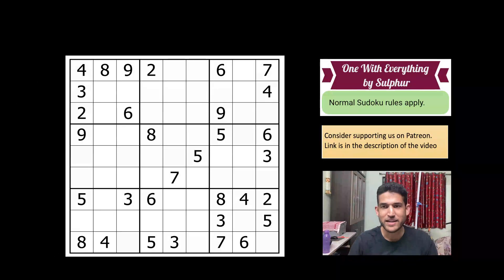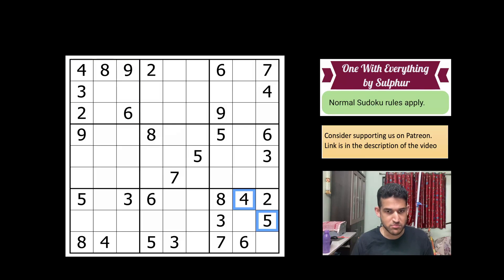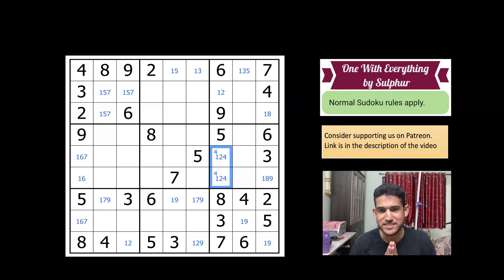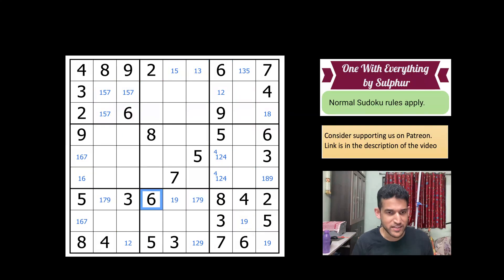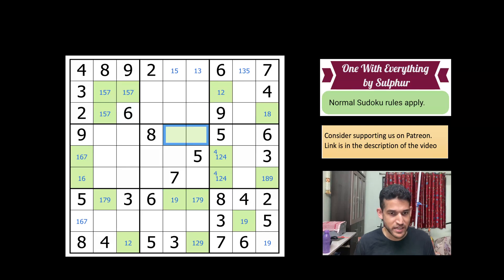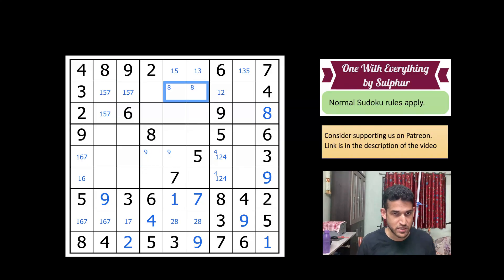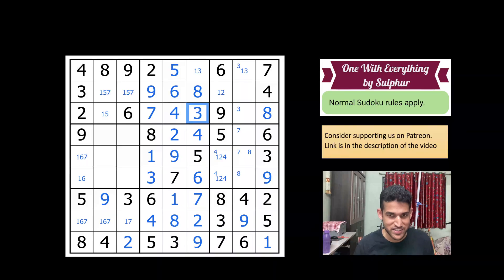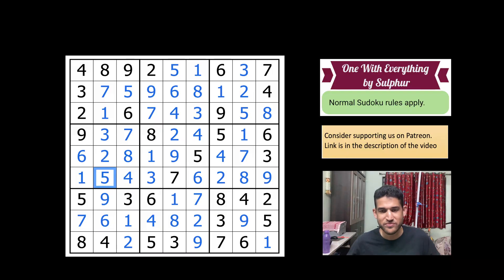EXTREME TRICK to solve VERY HARD sudoku !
Sulphur's unique logic stands out in this really interesting classic sudoku. Check out the video. !

I am Kishore Kumar Sridharan and I have been part of the team representing India in the World Sudoku Championships 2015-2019,2022,2024. I have also won the Classic Sudoku Master Event held during the Indian Sudoku Championship for a streak of 4 successive times. Solving sudokus and puzzles is my passion.